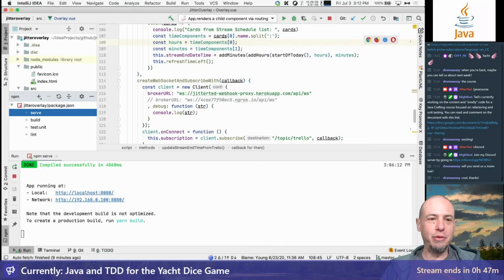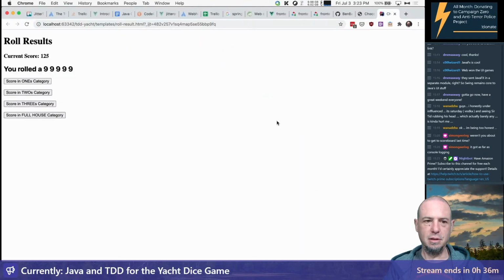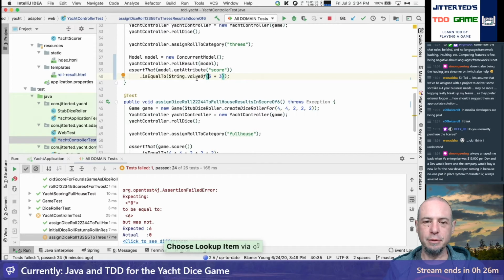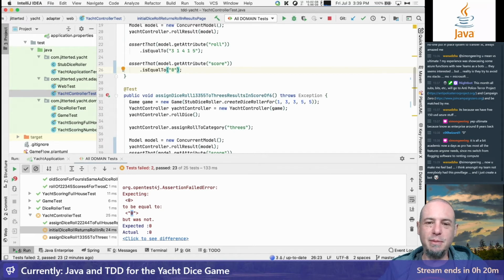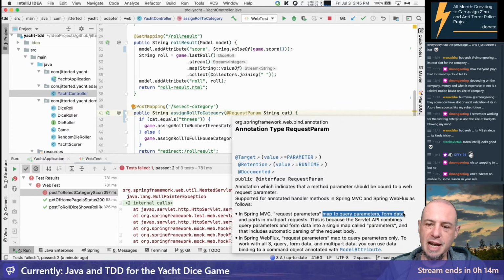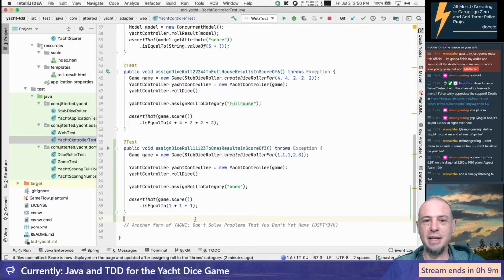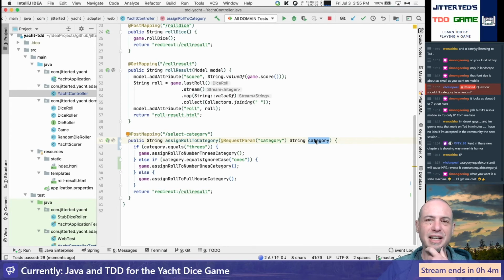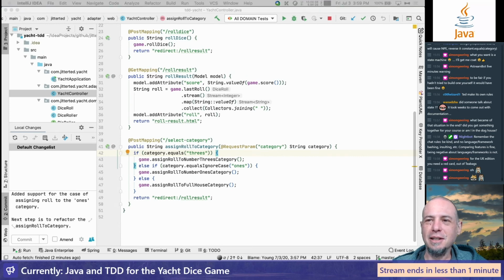TDDing the Yacht Dice Game in Java: Episode 5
From my series on demonstrating how to do Test-Driven Development from scratch to build a dice game called "Yacht" in Java. This is the fifth episode of the continuing series.

In this short episode from July 3, 2020, we connect the score to the front-end UI and allow assigning a dice roll to the "ones" category.

You can find the code on GitHub and look through the commits to see the progress made in the videos.